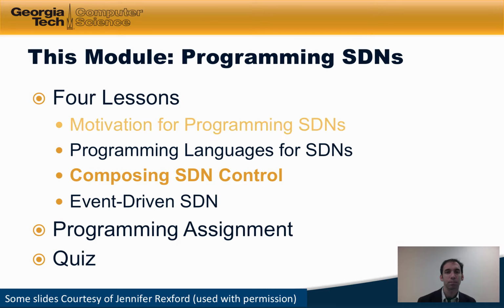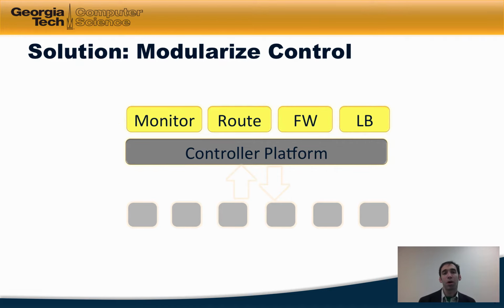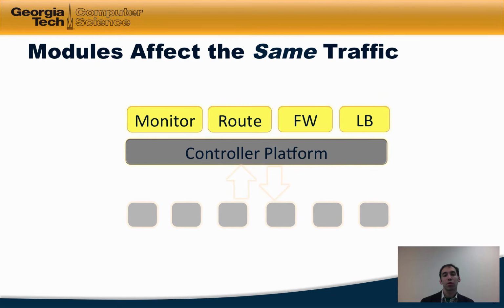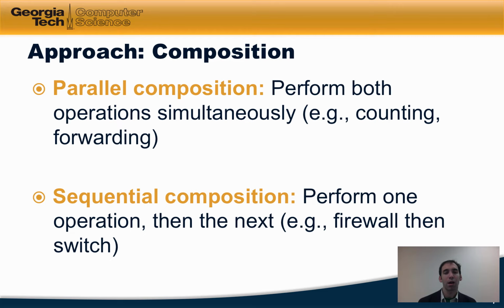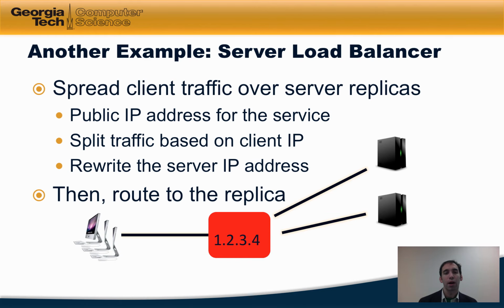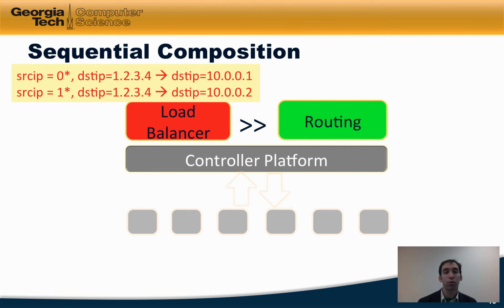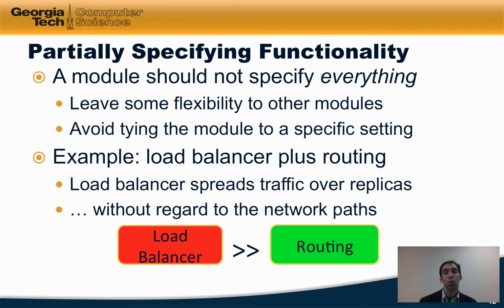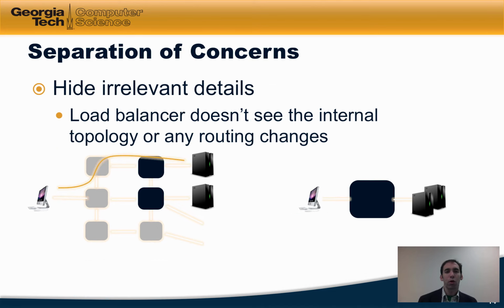Module 6.3: Composing SDN Policies